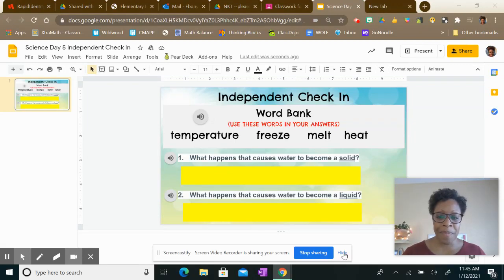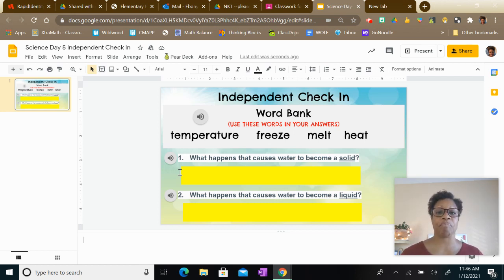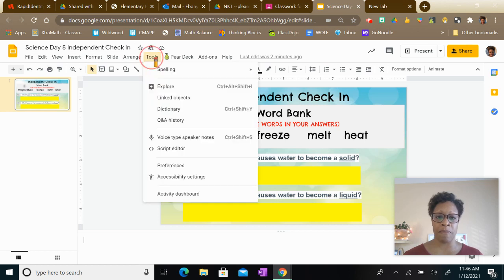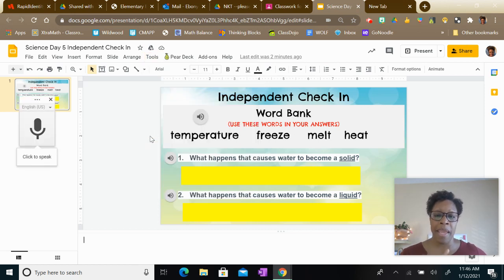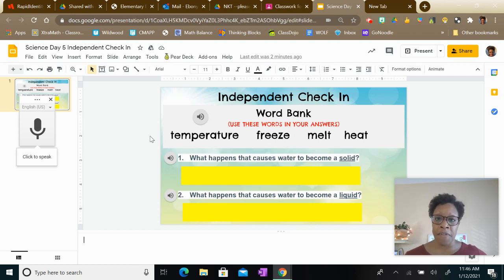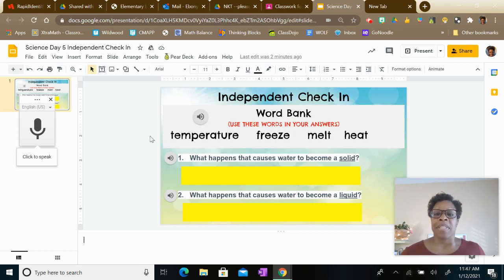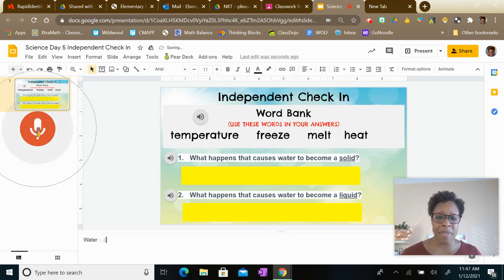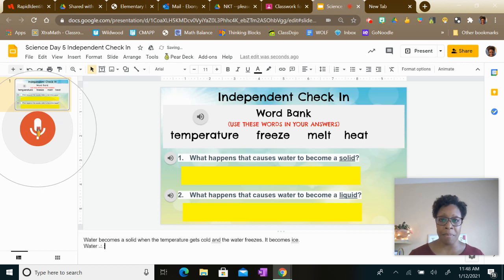How to Use "Voice" Tool